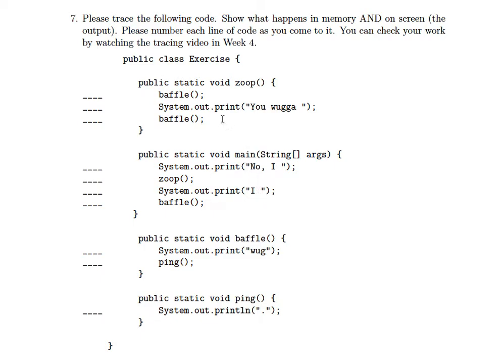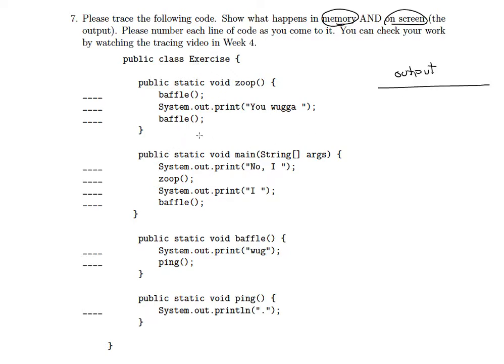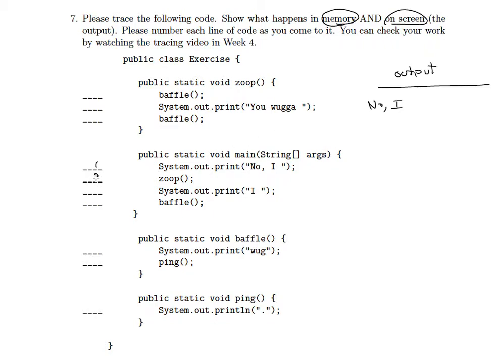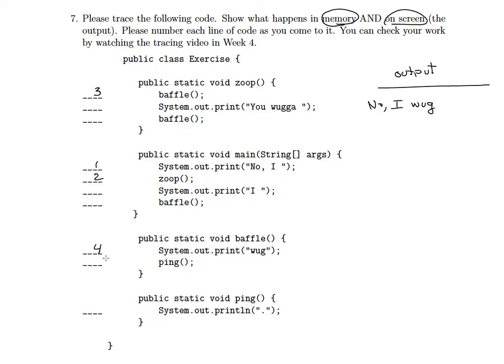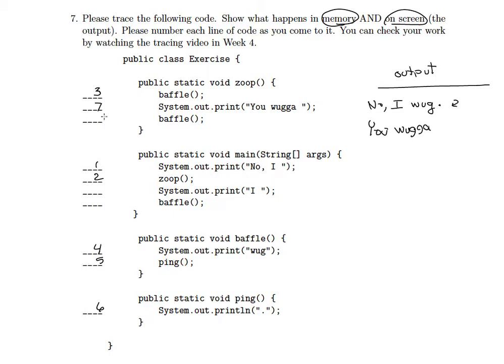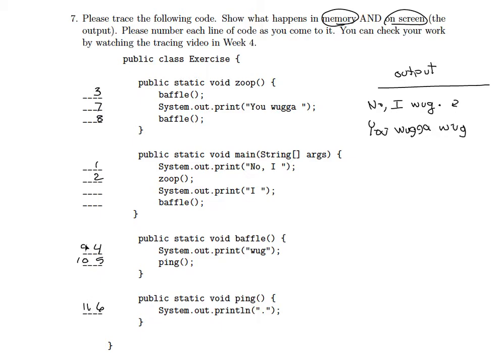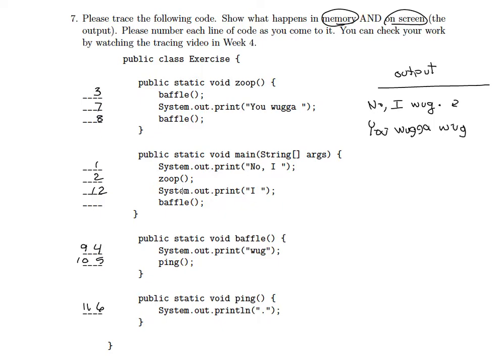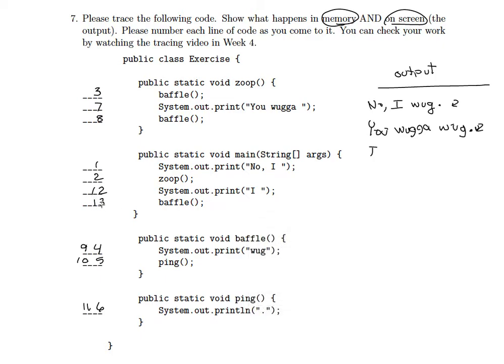Practice Test 1, Question 7